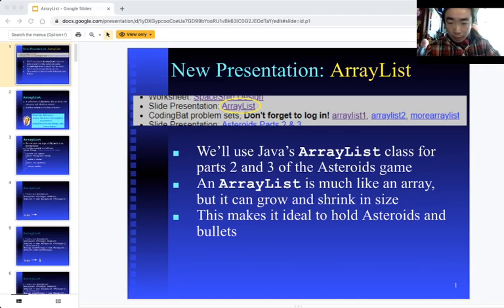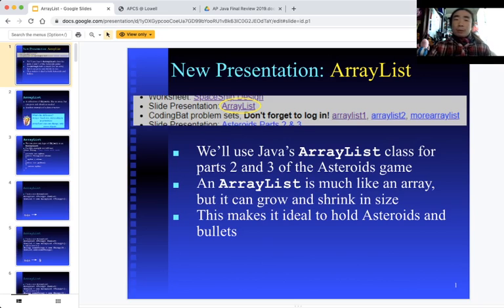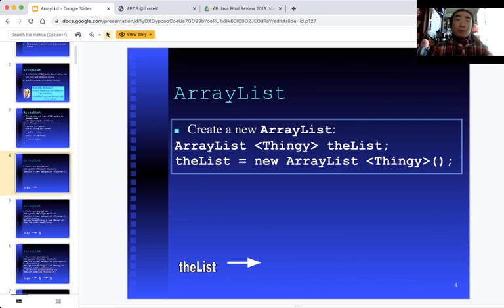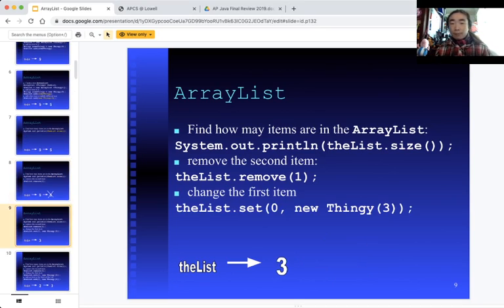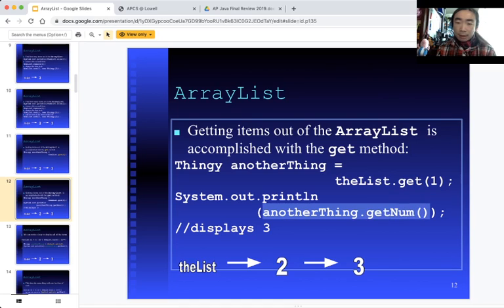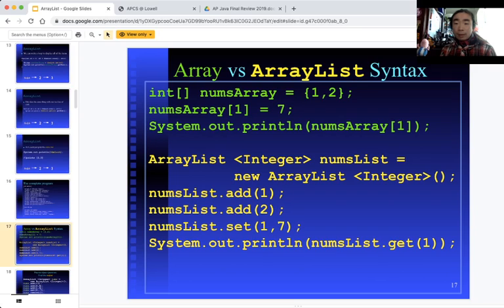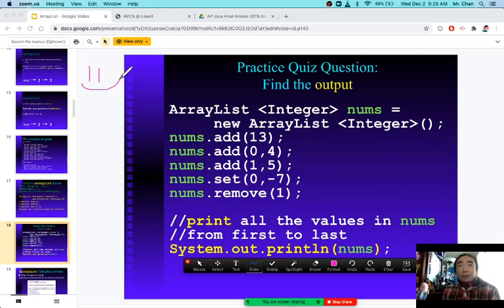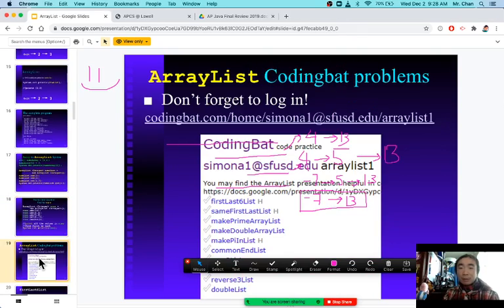2020 12 02 B1 ArrayList Intro